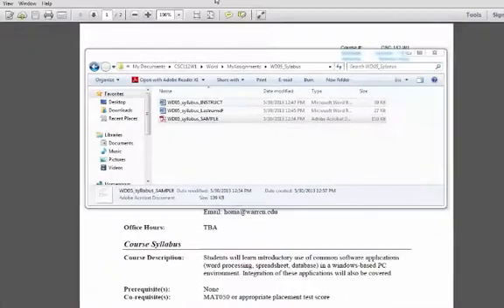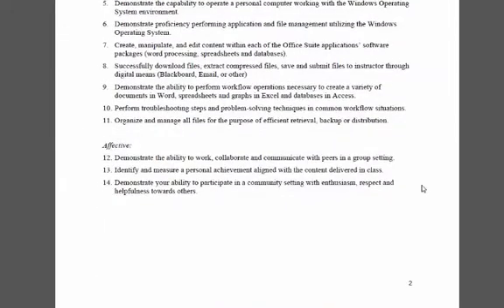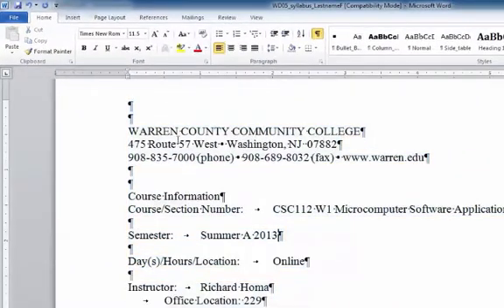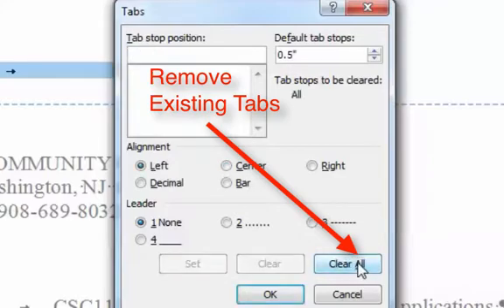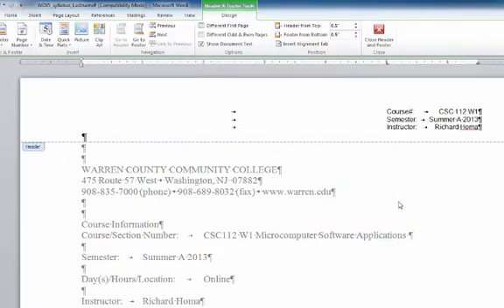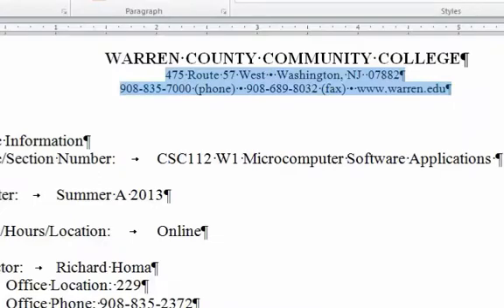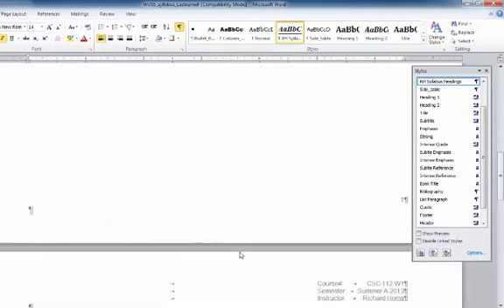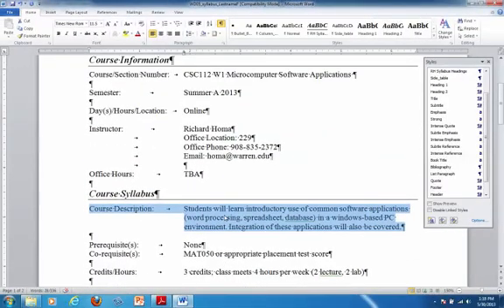CSC102_WD05_Syllabus_Pt1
Pt 1 covers steps 1-9 including character and paragraph formatting, tabs, headers & footers, border, styles, and hanging indent.

Table of Contents:

03:21 - Step 2
03:56 - Step 3
04:43 - Step 4
06:06 - Step 5
08:38 - Step 6
09:48 - Step 7
10:21 - Step 8
12:49 - Step 9